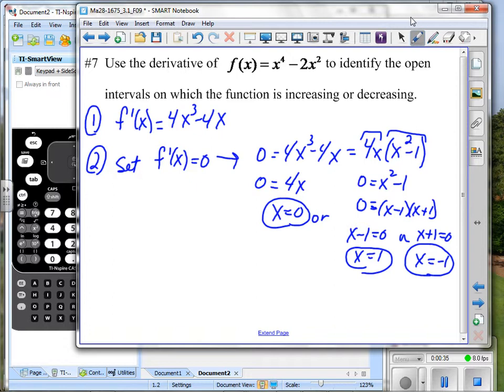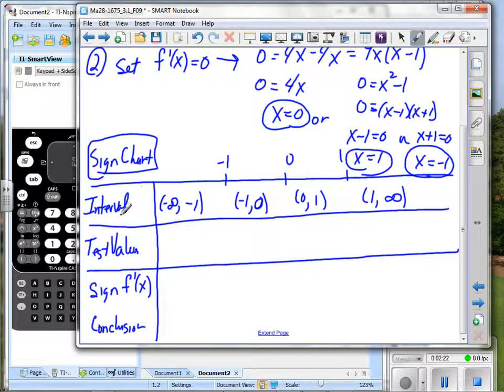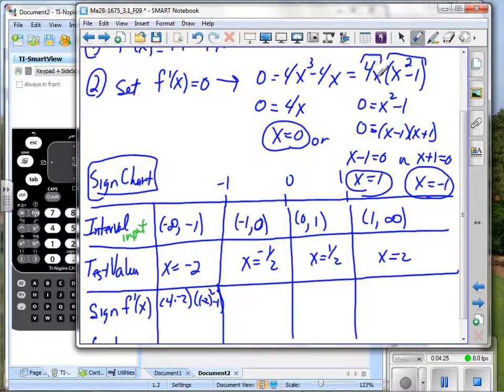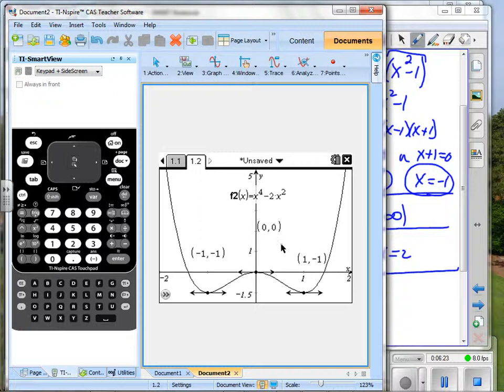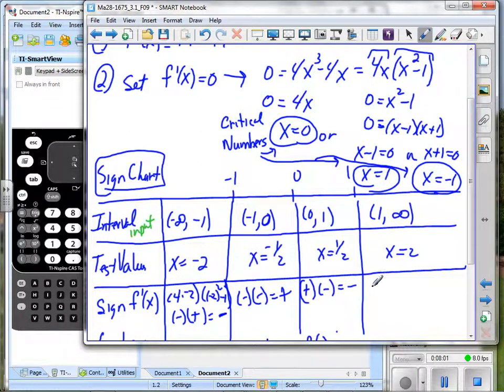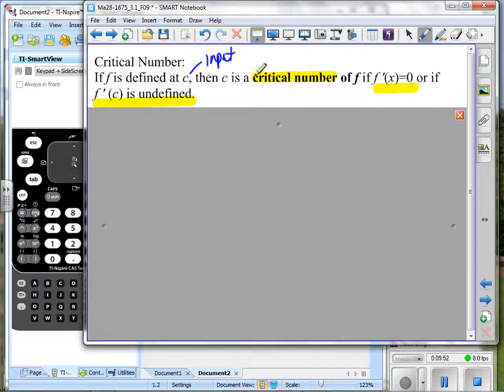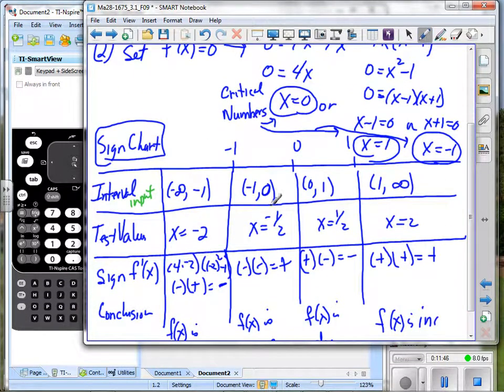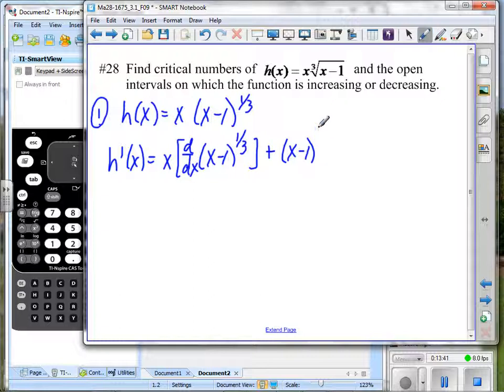Math28 Sec3.1C for Thursday 10-28.avi